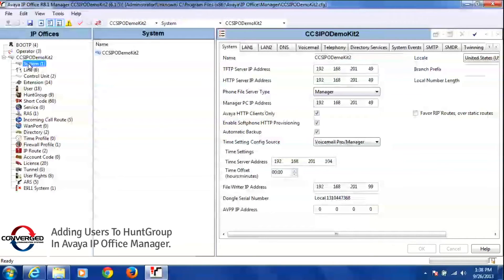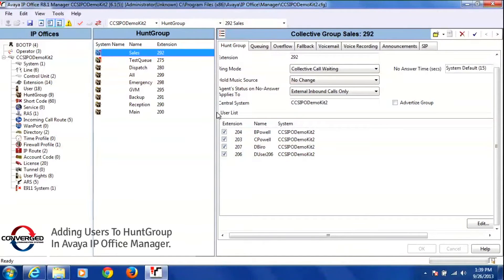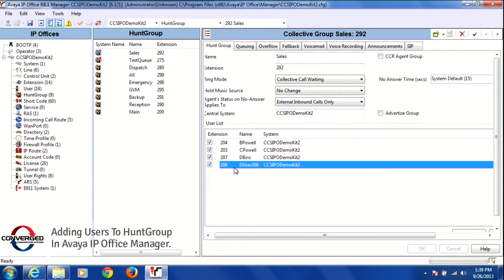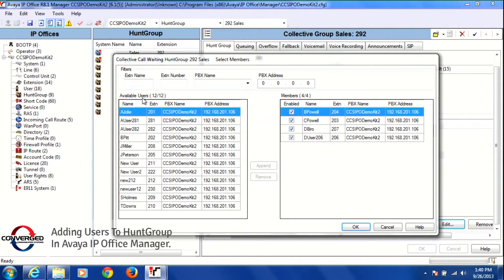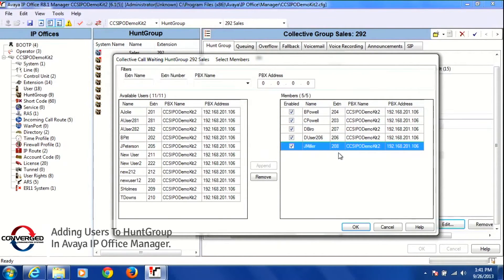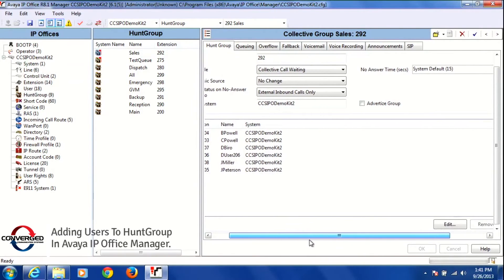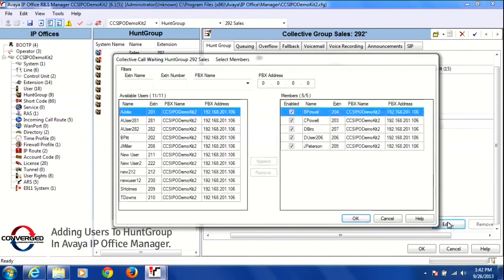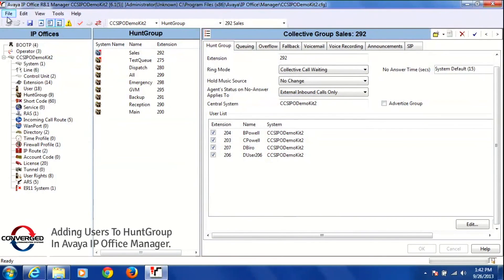How to Add Users to Hunt Group via Avaya IP Office Manager Tool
Converged Communication Systems (CCS), an IP Telephony / Unified Communications provider and BBB Accredited Business, has been delivering best-in-class solutions for its clients for over a decade. CCS has been recognized as a Channel Partners 360°Award winner, listed on the CRN Fast Growth 150 and named to Inc. 500|5000’s list of fastest growing companies in America for the second year in a row. CCS offers a portfolio of cloud and premise solutions including IP telephony (VoIP/SIP), network services (MPLS/Fiber), collaboration/video, mobility, call centers, and more. Our team of IT experts works collaboratively leveraging our unparalleled $2.5 Million Network Operations Center to provide world class service.